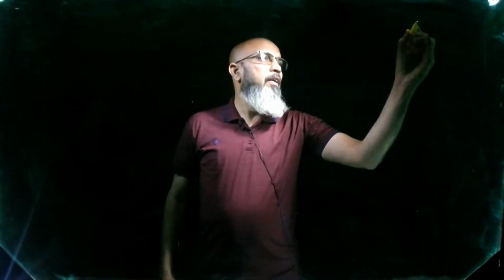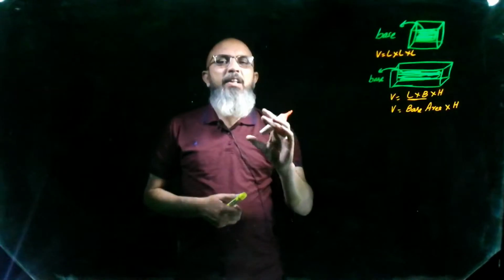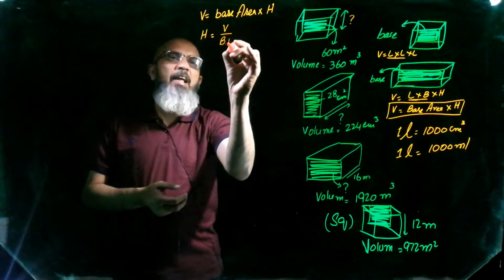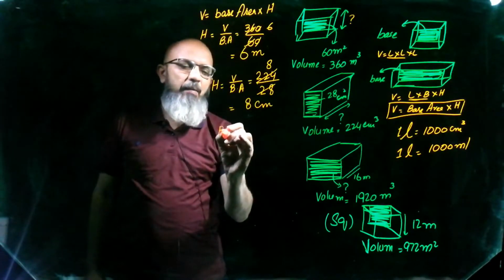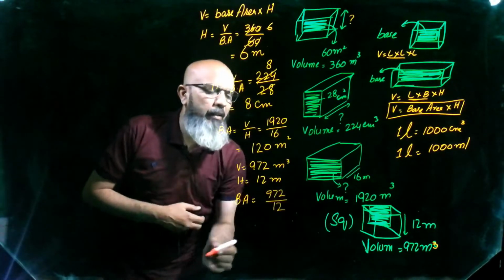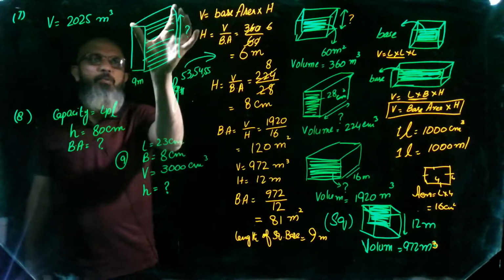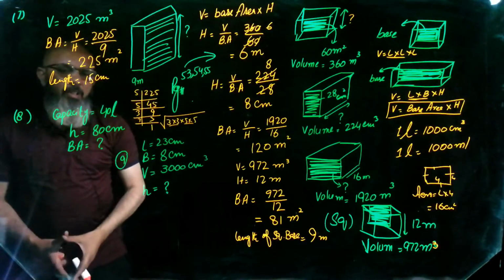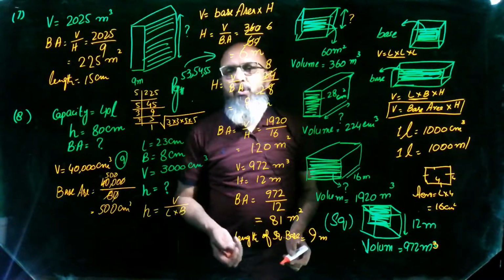New Syllabus Oxford Primary Mathematics 6 Chapter # 8 Volume of Cubes & Cuboids Lecture # 2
In this video you will learn about cubes and cuboids. What is volume and hoe to find volume of cubes and cuboids. How to fins the unknown length if volumes are given to you.  I will provide full support to  students in learning and understanding Mathematics.